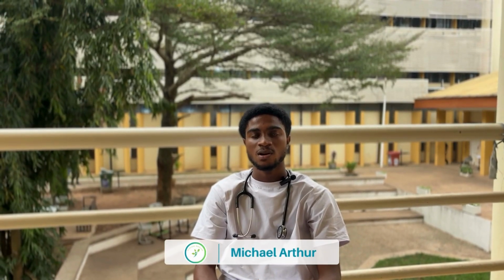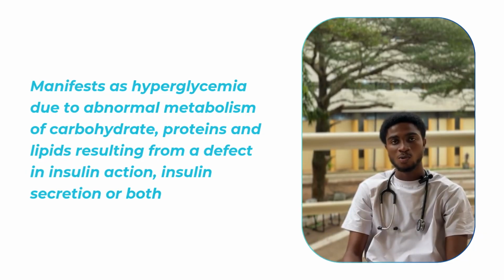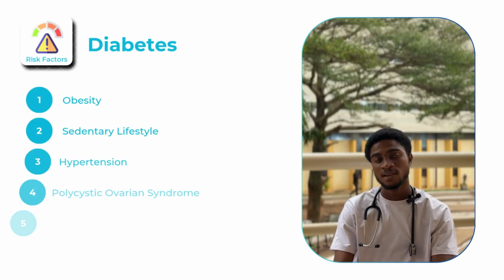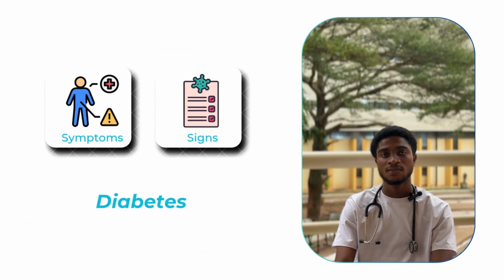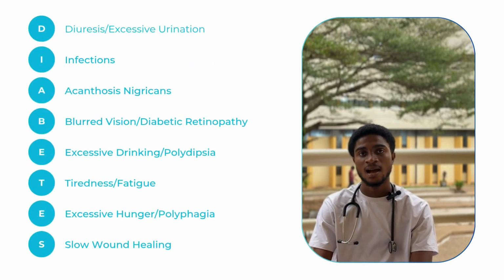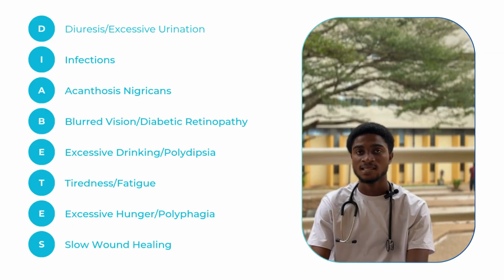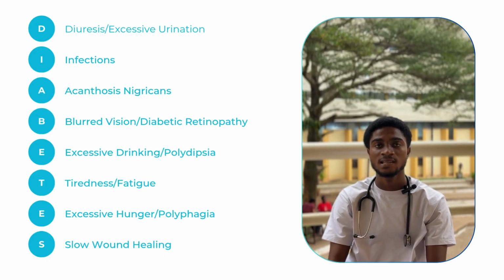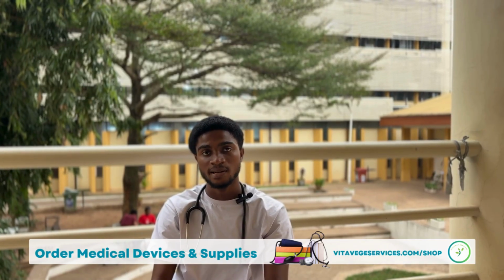Diabetes Mellitus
Diabetes mellitus is a group of metabolic diseases characterized by hyperglycemia resulting from insulin resistance and/or insulin deficiency. Diabetes mellitus leads to a wide range of complications and, when poorly controlled, contributes to significant morbidity and mortality.
Source - PCRM’s Nutrition Guide for Clinicians
Diabetes Mellitus | Nutrition Guide for Clinicians

Timestamps:

0:00 - Intro
0:06 - Overview
1:49 - Risk Factors
2:03 - Signs & Symptoms
2:52 - Treatment
3:27 - Nutritional Considerations
4:09 - Outro

Connect with Vitavege Services:
🔗 hoo.be/vitavegeservices

This content is for informational and educational purposes only. While we strive diligently to provide credible information ,it is not intended to take the place of medical advice or treatment from a personal physician. All viewers of this content are advised to consult their doctors or qualified health professionals regarding specific health questions. Neither Vitavege Services nor the publisher of this content takes responsibility for possible health consequences of any person or persons reading or following the information in this educational content. Information provided may not apply to everyone's unique health circumstances. All viewers of this content, especially those taking prescription or over-the-counter medications, should consult their physicians before beginning any nutrition, supplement, exercise or other lifestyle program.